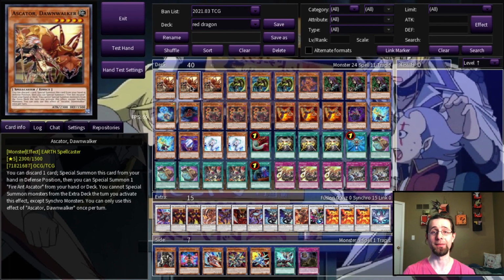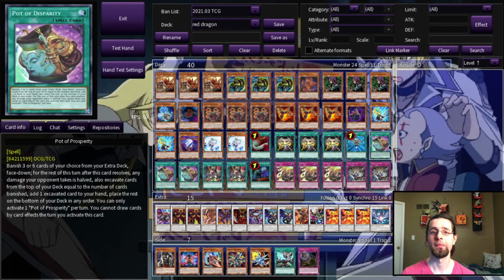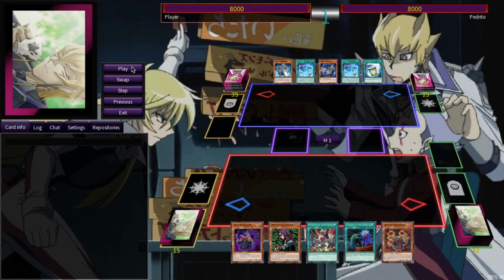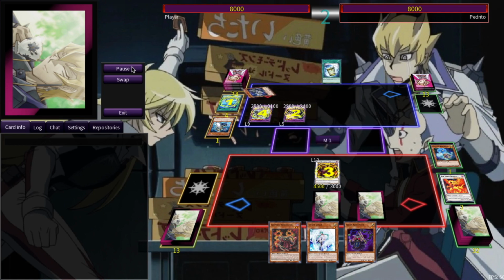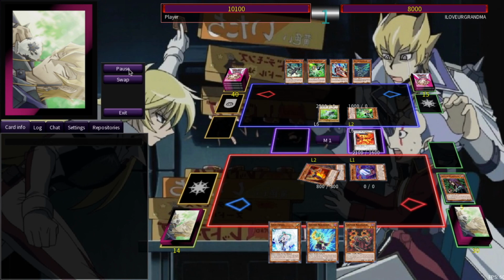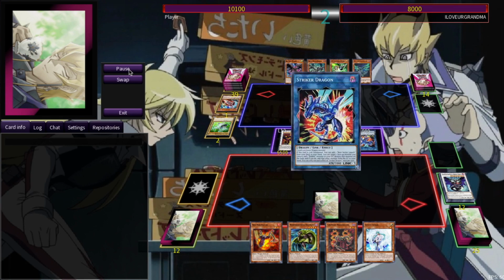Red Supernova Dragon Resonator Deck - May 2021 Yugioh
Red Supernova Dragon has a pretty crazy effect. Let's try it out in resonator.